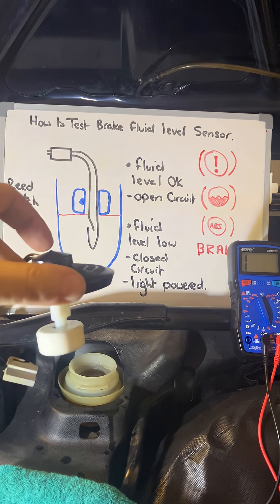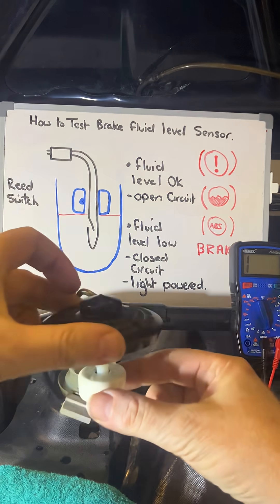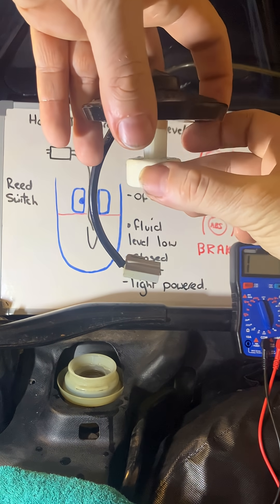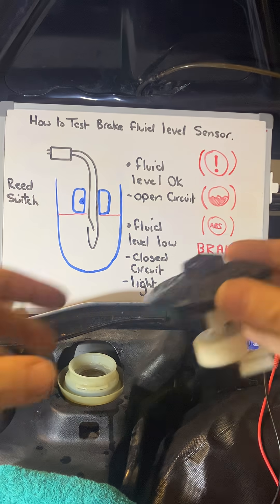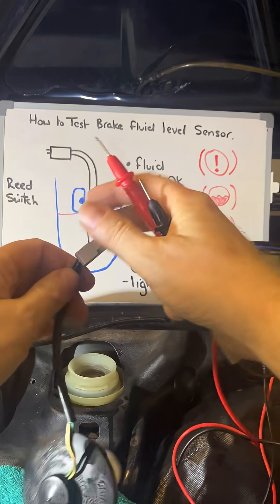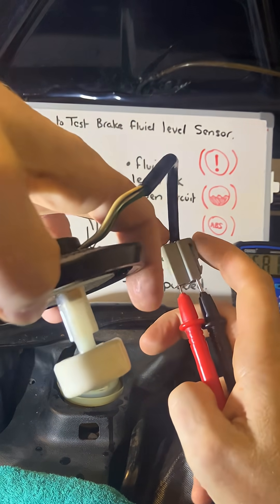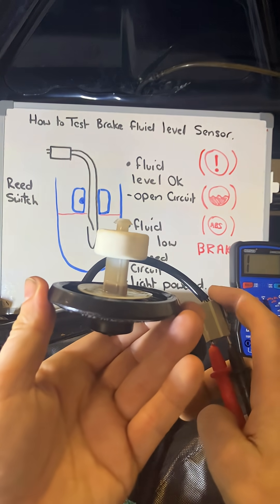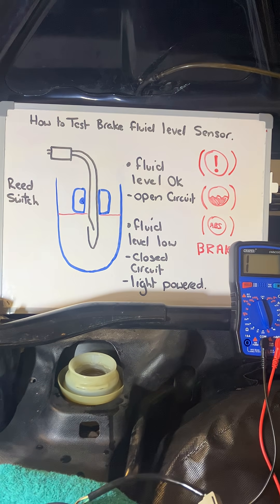How to Test a Brake Fluid Level Sensor.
How to test a brake fluid level sensor with a multimeter.